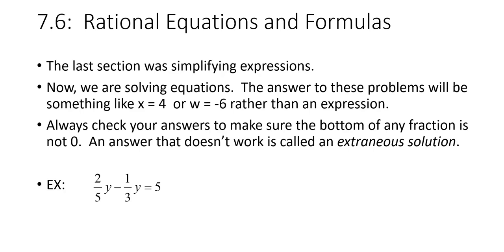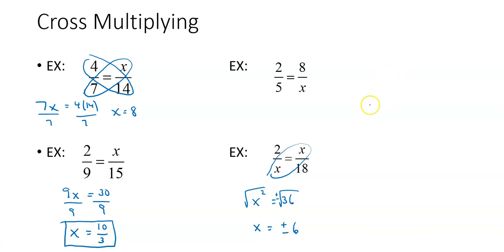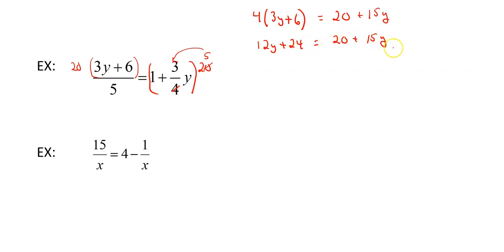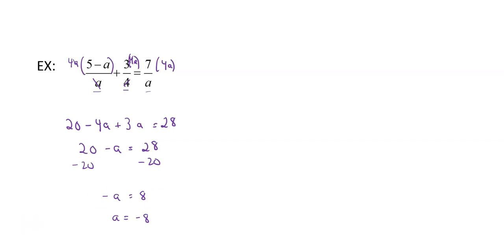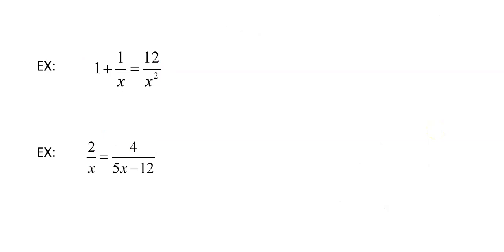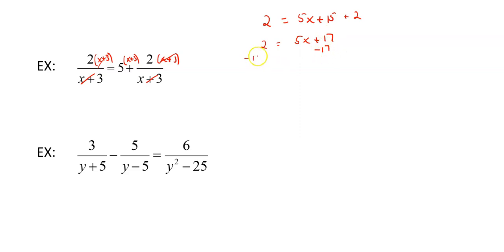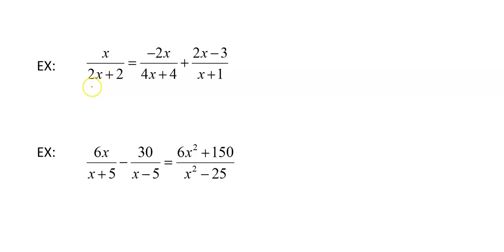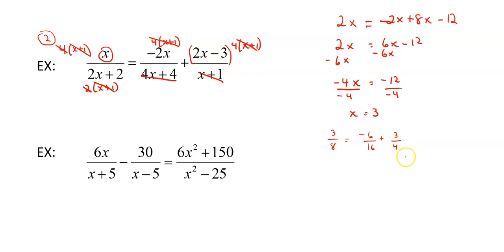Section 7.6: Rational Equations Part 1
Includes examples with extraneous solutions